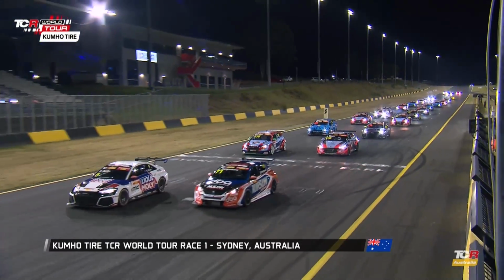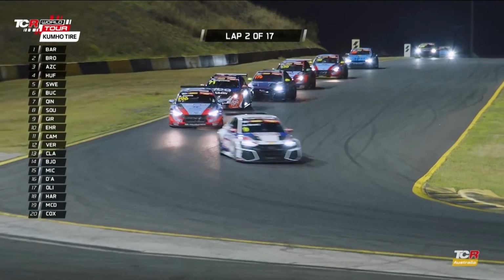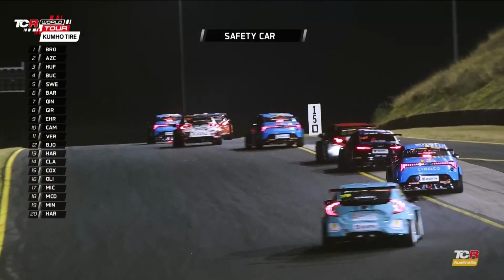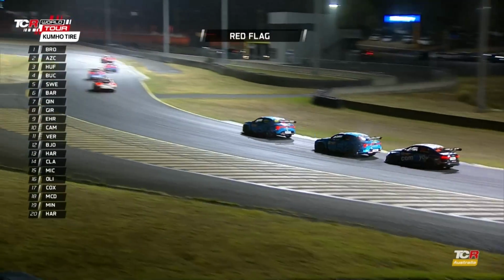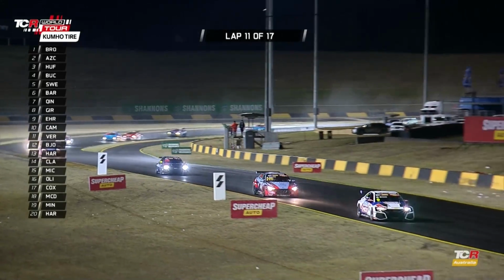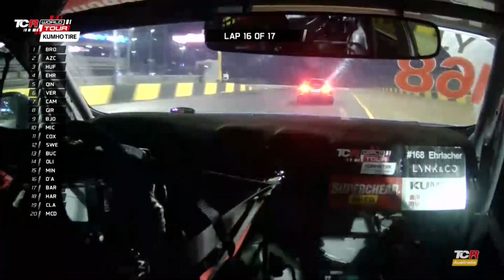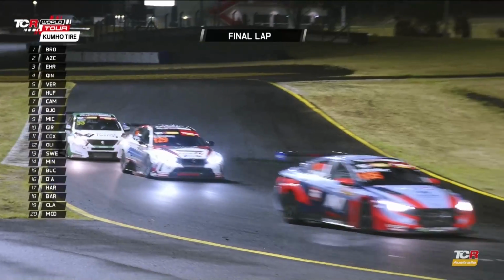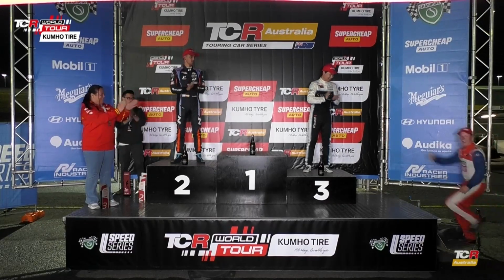Highlights | Sydney | Race 1 | TCR Australia & Kumho TCR World Tour